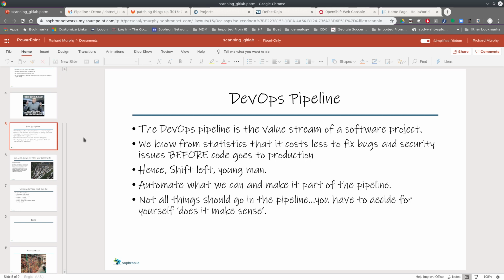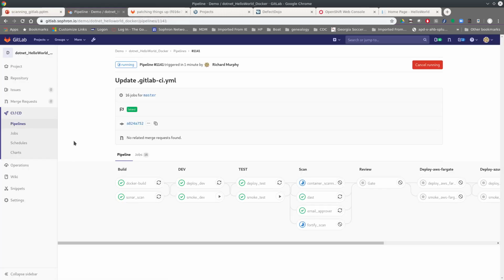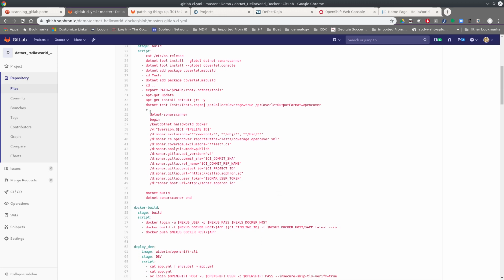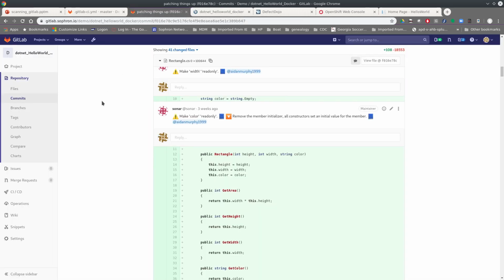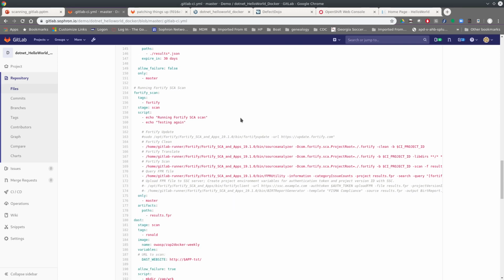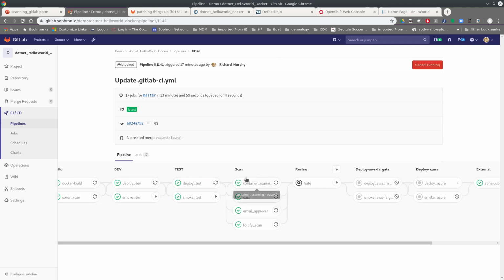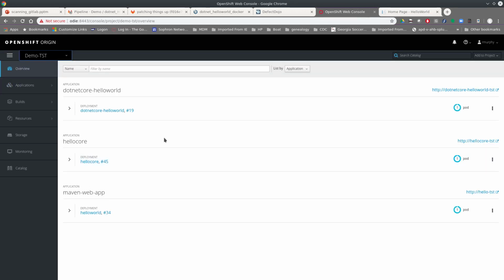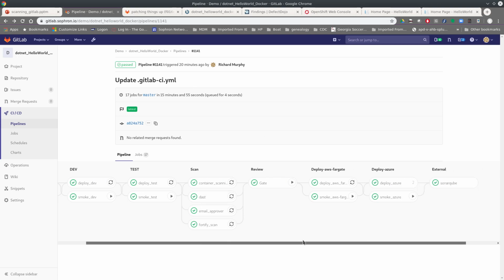Shift Left: Scanning in the Pipeline with Gitlab, Sonarqube, OWASP ZAP, Trivy, and DefectDojo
We give an overview of our presentation last month at the Atlanta Gitlab Meetup.  CI/CD DevOps pipeline with security scanning.